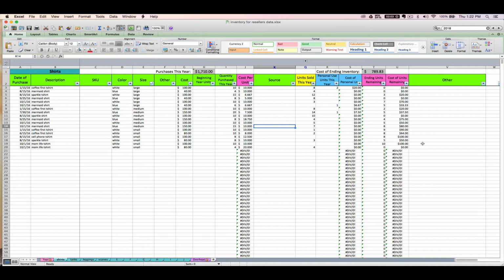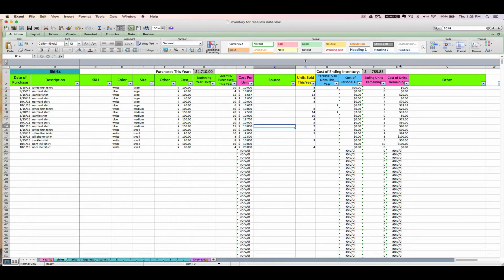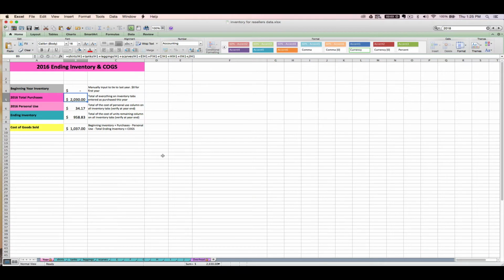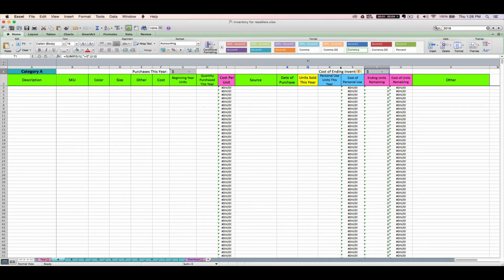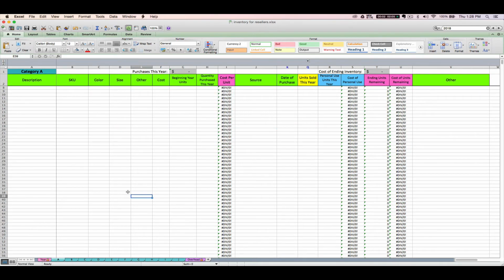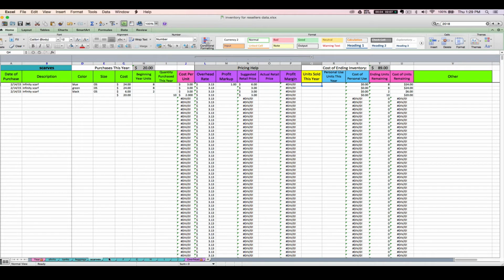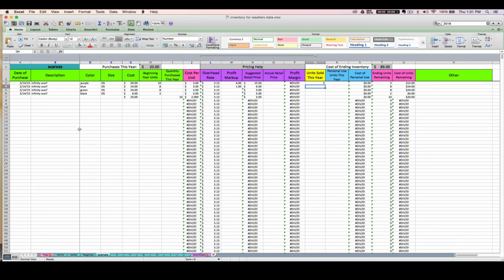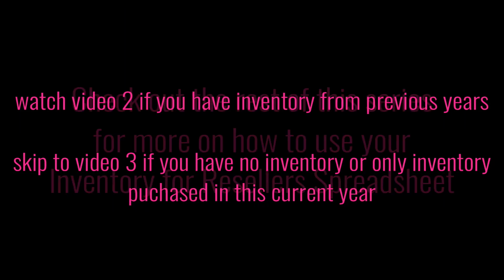1: How to use the Inventory for Resellers Spreadsheet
from Paper + Spark

This video covers an overview of your spreadsheet and getting your categories set up.

TIMESTAMPS
1:00 - What will this spreadsheet help me do for my business?
1:40 - Where can I buy this spreadsheet?
1:42 - Where can I use this spreadsheet?
1:55 - Accounting Accountability Club
2:50 - All Tabs explained
4:27 - Setting up your spreadsheet
4:40 - Renaming tabs